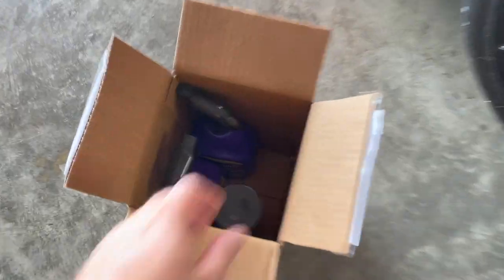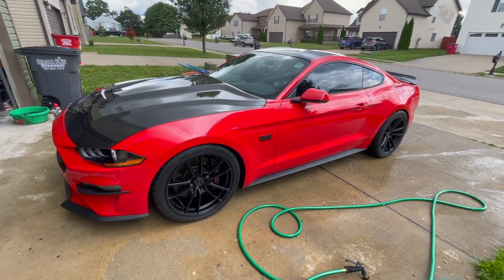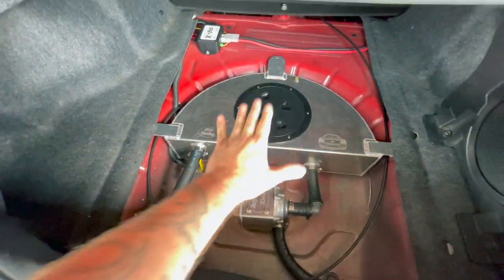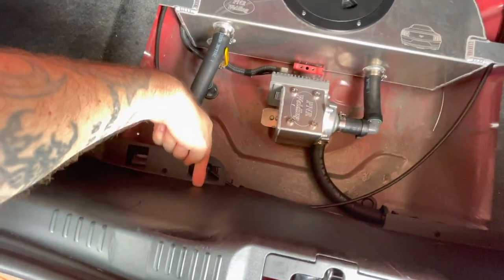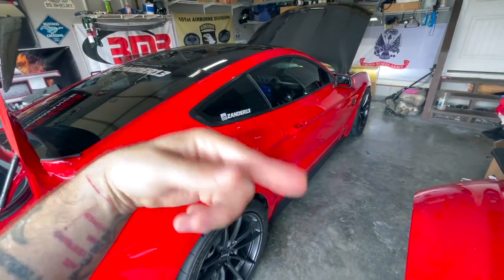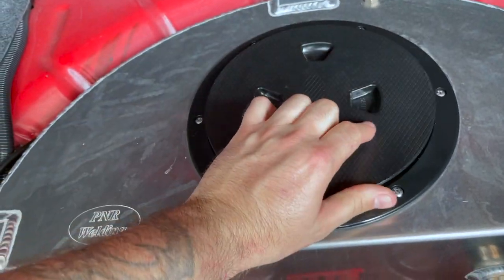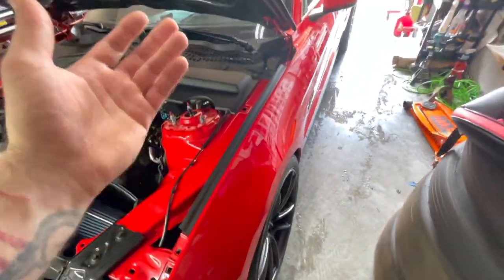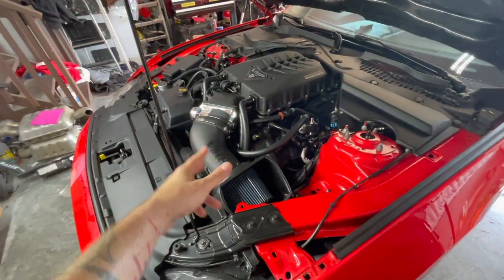EXPLAINED! 2015+ PNR Supercharger Ice Tank In The Trunk- What You Need To Know!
Check out PNR Welding Ice Tanks-
Huge thanks to SuperClean! Check them out!
LIST OF MODS to my 2019 Ford Mustang GT:
RPG Racing 5.2 Engine Swap
VMP Performance Odin Supercharger Stage 3
163R Throttle Body
PNR Welding Trunk Mount Ice Tank Stage 4
Stainless Power 1 7/8 Headers
BMR Suspension (Performance/ Drag Lowering Springs, KM760 Street K-Member, Vertical Links, Cradle Lockouts, Toe Rods, etc..)
DriveShaft Shop 2000hp rated Axle Half shafts & DSS 1000+ rated Driveshaft
VMS Front Runners
Velgen VF5 wheels 20x10 & 20x11
Anderson Composites Carbon Fiber GT350 Style Spoiler
Cervinis Grille & Stalker hood
Wengered Performance Tune for 93 & E85
Built 10r80 Transmission
And Much Much More...